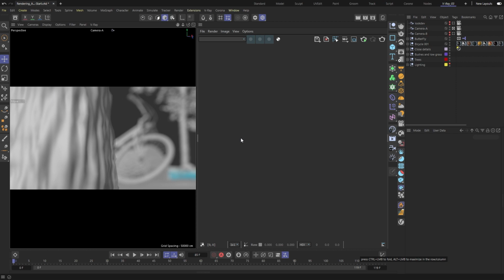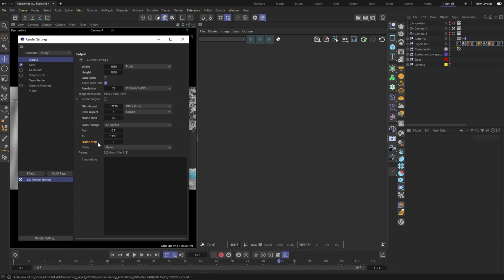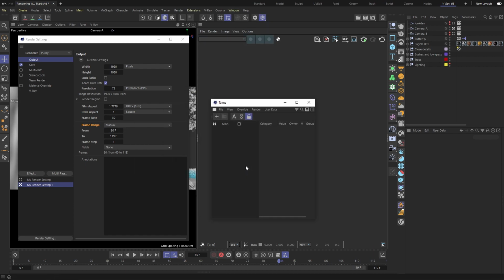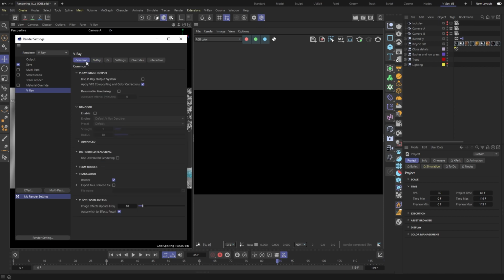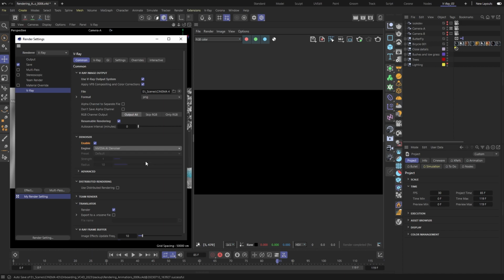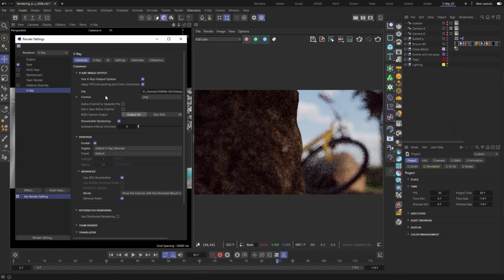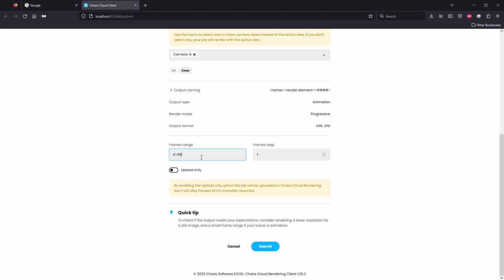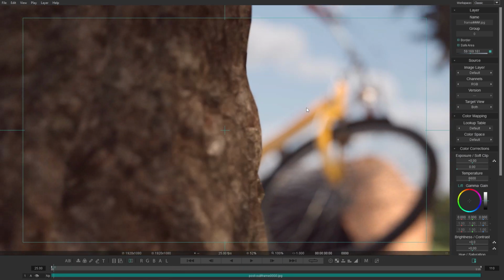Creating animations in V-Ray for Cinema 4D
New to V-Ray for Cinema 4D? You're in the perfect place! Our beginner-friendly tutorials will take you through the essentials, equipping you with the knowledge necessary to craft stunning stills and animations for your projects.

Learn how to render a sequence of images using V-Ray for Cinema 4D. Explore the most important render settings for animations, and gain insights into adjusting the V-Ray image quality setting to strike the right balance between quality and render time. Speed up your workflow with our cloud rendering service, Chaos Cloud, review your image sequences with Chaos Player, and much more.